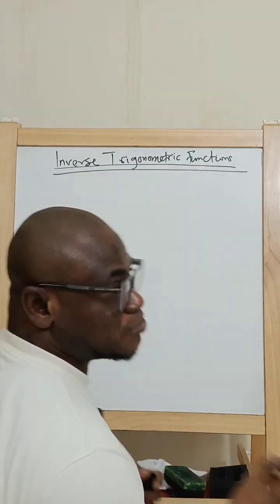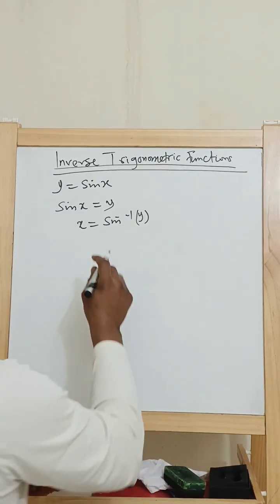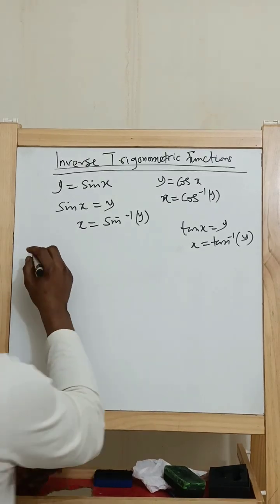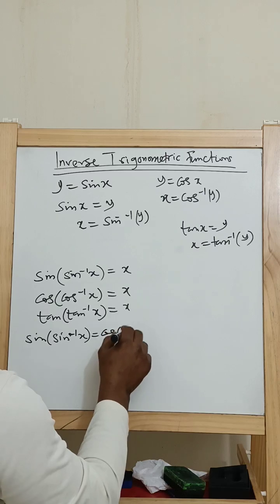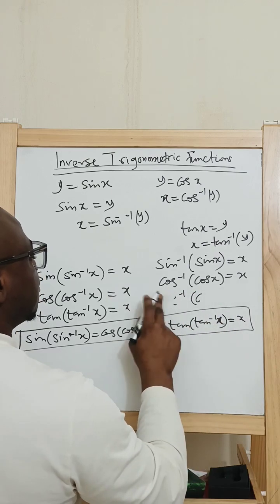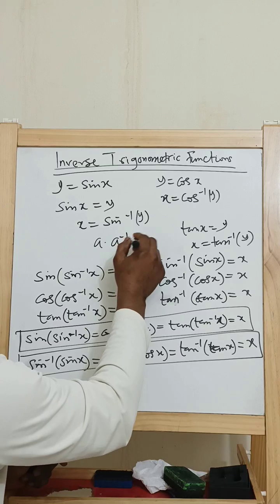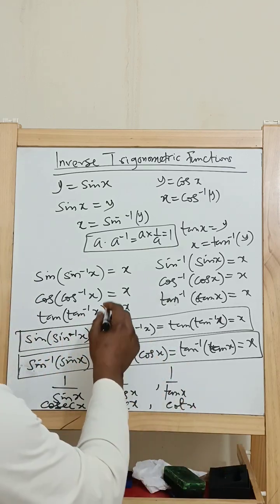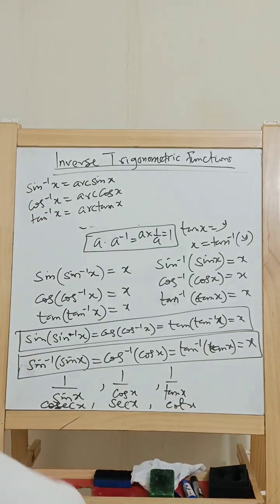The Inverse trigonometric functions